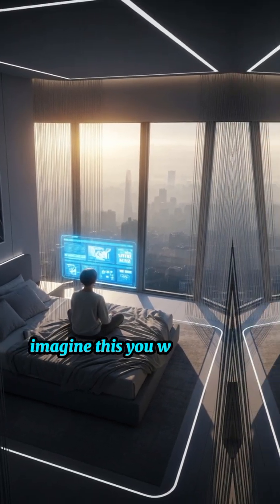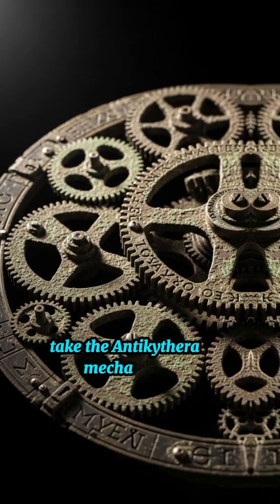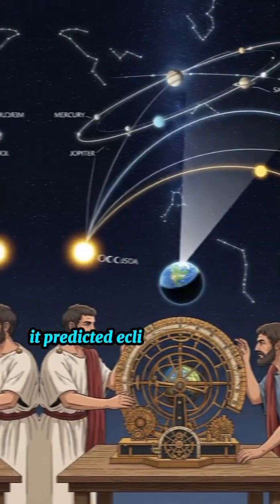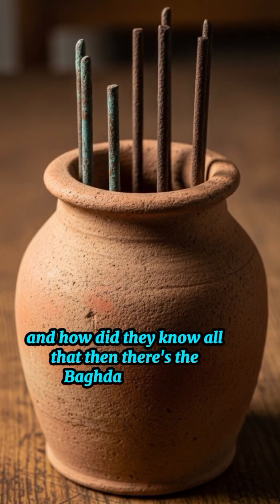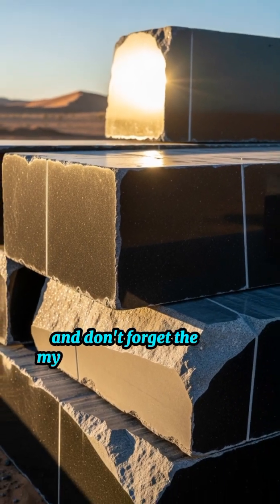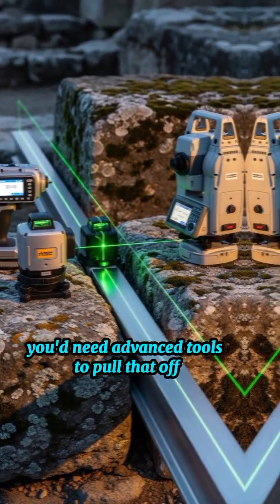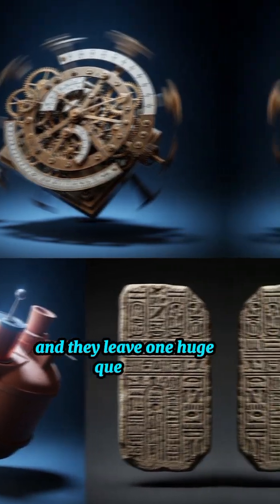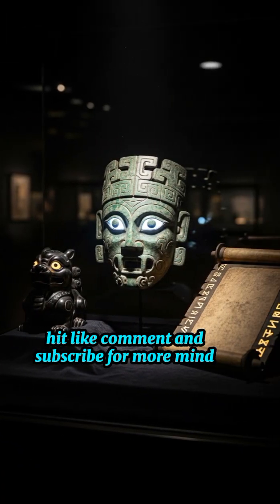Ancient Technology Modern Engineers Still Can’t Explain — Real Mysteries From the Past!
Hidden machines… ancient batteries… and stonework so precise it challenges modern engineering.
This short explores the Antikythera Mechanism, the Baghdad Battery, and the mysterious ancient precision cuts that experts still can’t fully explain today.
These real discoveries prove one thing — ancient civilizations were far more advanced than we ever imagined.
Watch till the end for mind-blowing facts and mysteries that will change the way you see history.

ancient technology

unexplained ancient tech

ancient mysteries

lost ancient knowledge

Antikythera Mechanism explained

Baghdad Battery mystery

ancient engineering secrets

history shorts

ancient inventions

unsolved history

ancient civilization technology

forgotten technology

mysterious discoveries

unexplained artifacts

history facts short